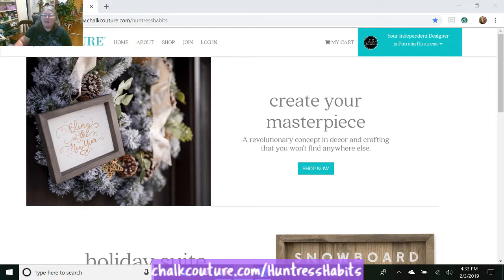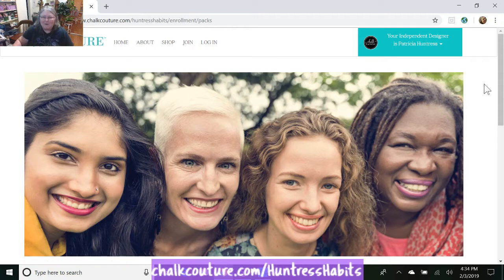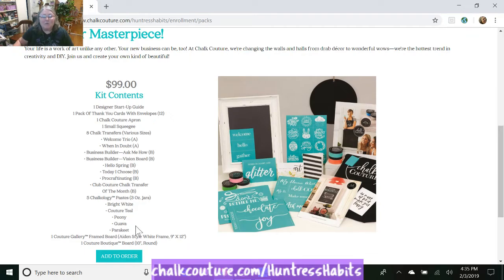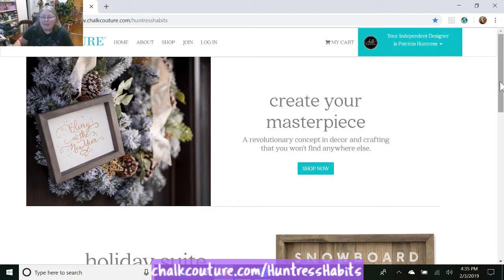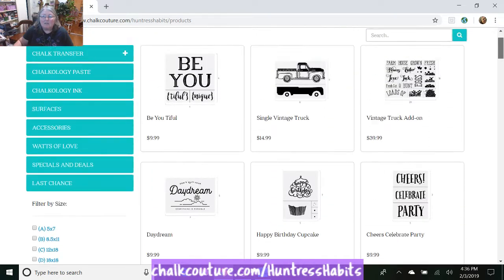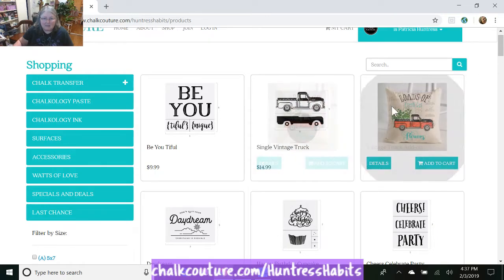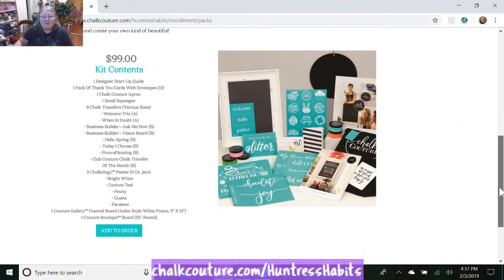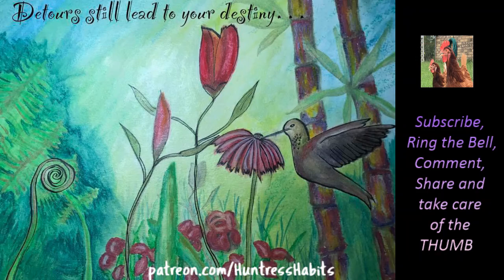Chalk Couture - New Starter Kit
Huntress Habits is changing the format and adding some new subject matter preparing for the next chapters.    The creative side will be back soon and I'll never stop crafting.  It's just taking some time to heal and get into a regular routine that I require to be stable.

Thank you for viewing my video.  Please understand that I talk slower, substitute words, like embroidery for embossing, and I always make mistakes; laugh with me.  I am a Chalk Couture Independent Designer.

Mail to:
Huntress Habits
596 Mitchell Rd.